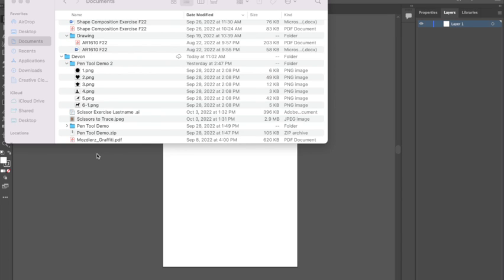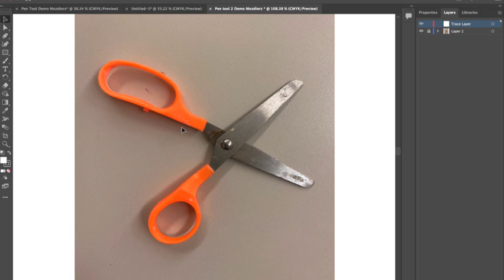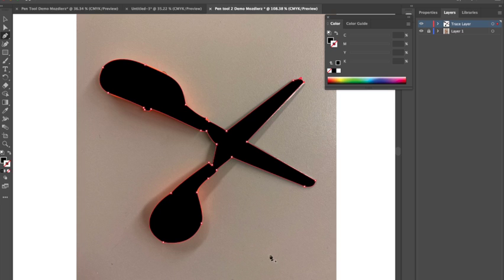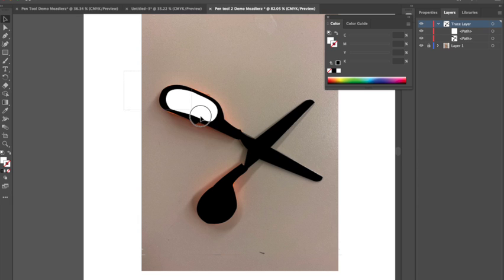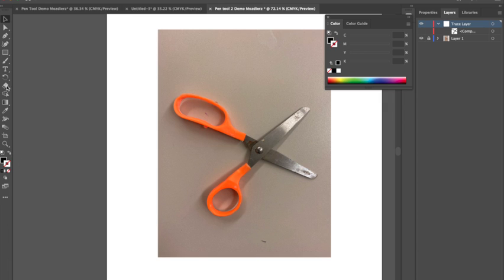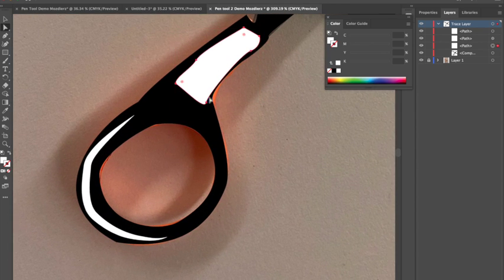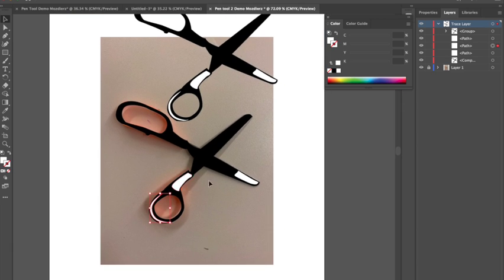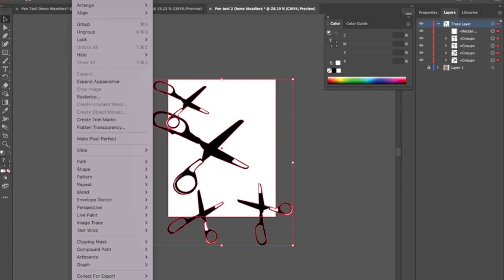Demo for Visual Movement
This video explains the demo for the visual movement exercises and addresses layers, the pen tool and using pathfinder